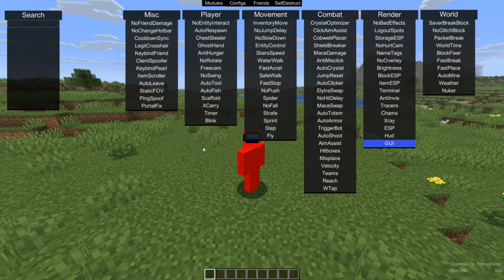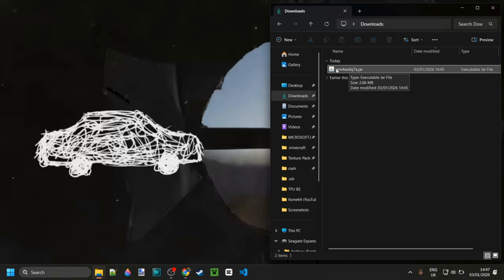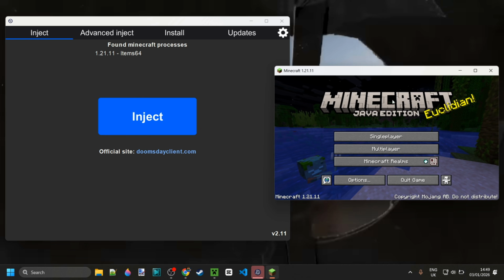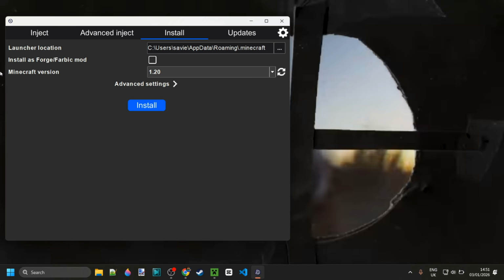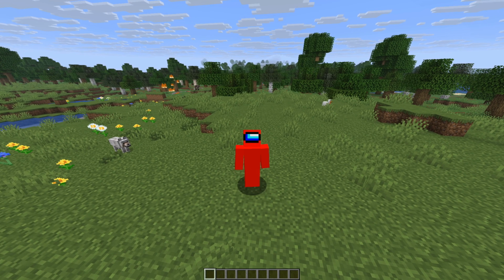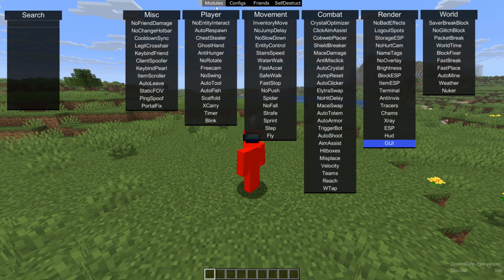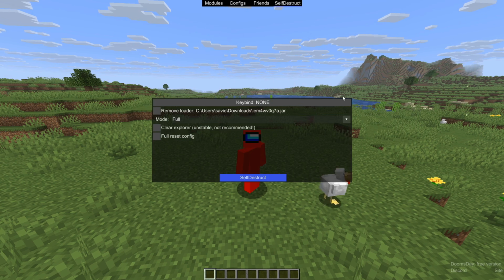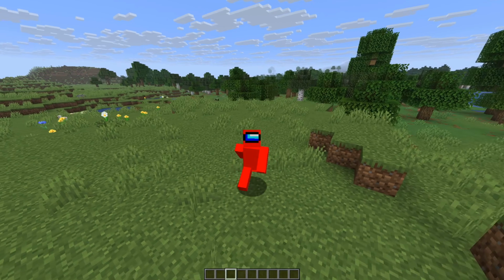How To HACK In Minecraft | 2026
In this video, Itsme64 shows you how to hack in Minecraft Java Edition in 2026 using Doomsday Ghost Client for 26.3

This download is free and is completely safe.
This client will work for Windows 10 & 11

Chapters:
00:00 - Download
01:02 - Install
03:02 - Usage